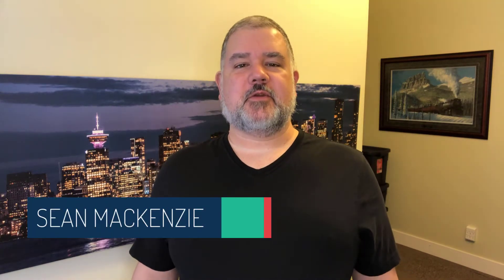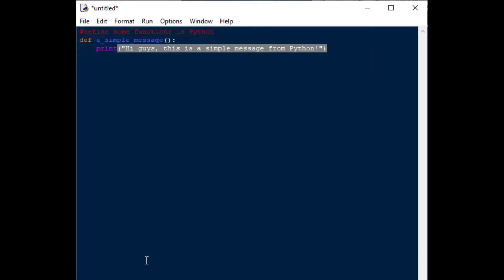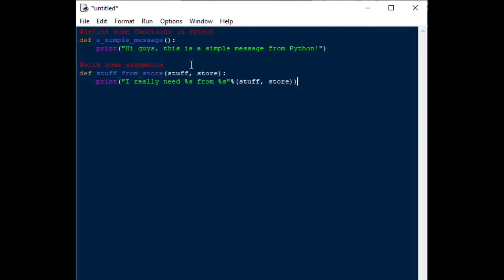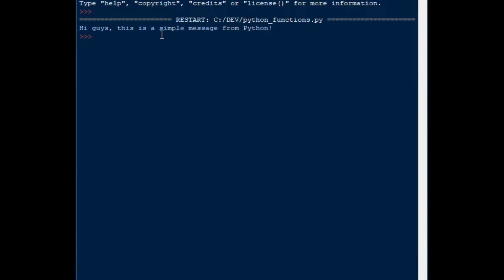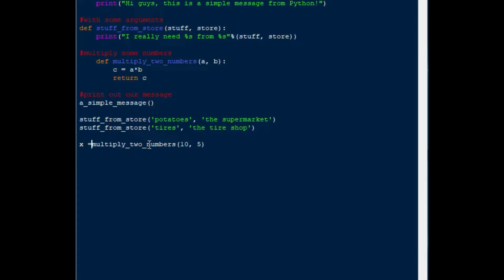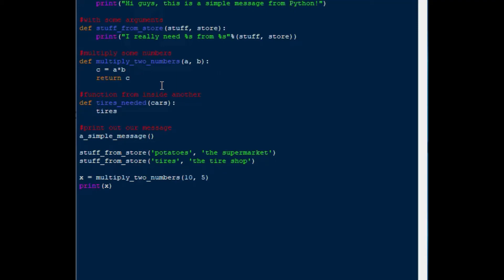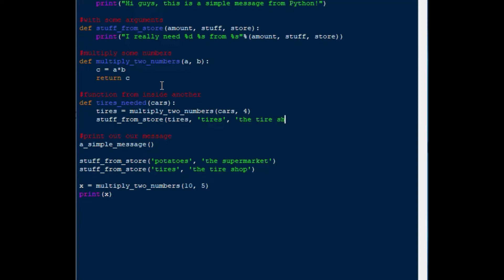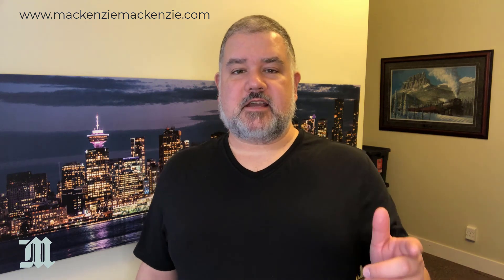How to Use def to Create Functions in Python - Simple Example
In this episode, we return to our Python playlist in order to show how to use “def” to create some simple functions in Python.  Functions are a critical part of programming, and you will find that by using them, your code will become much better.  Functions can return values, perform actions, and lots of other things.  One use is that they can help you to refactor code so that your code is much more efficient and re-usable.

We’ll start with some very simple functions that just perform an action, then move on to a function that returns a value, and then show how a function can use another function.